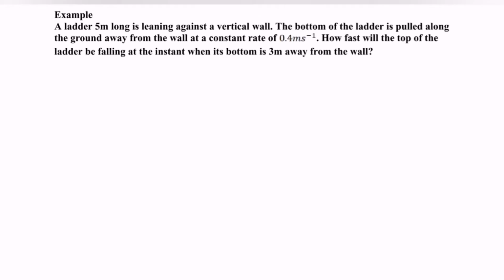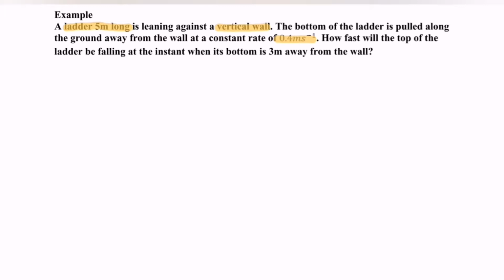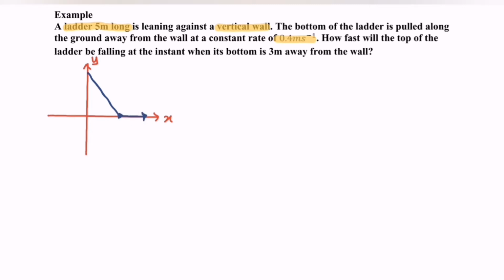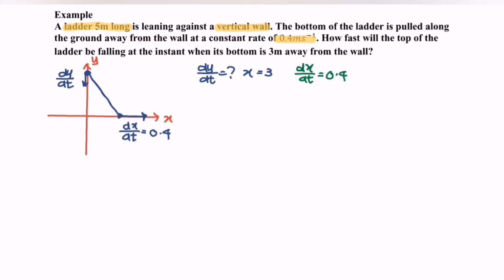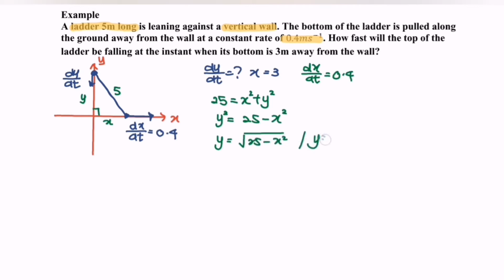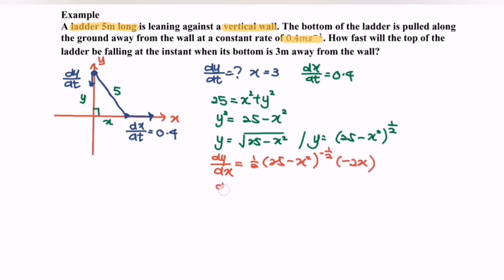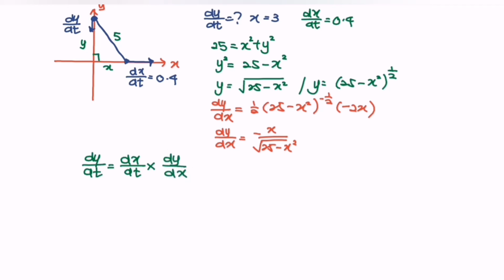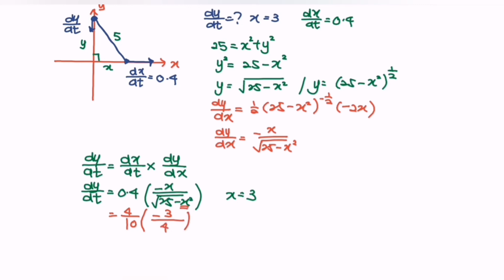Application of Differentiation E19 Rate of Change